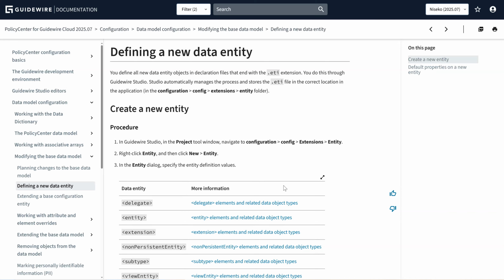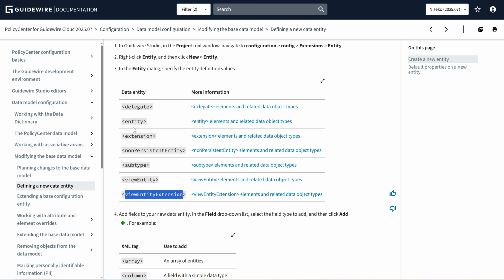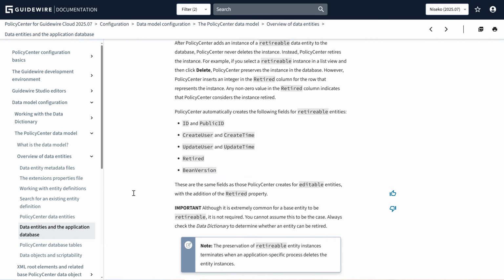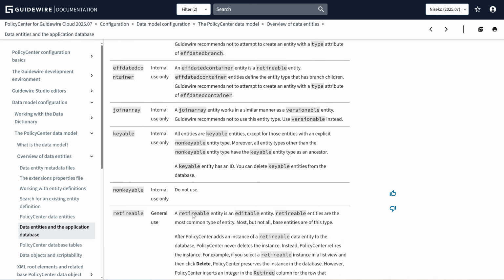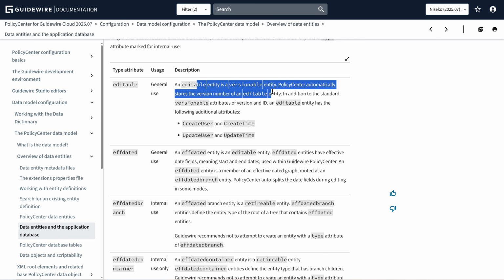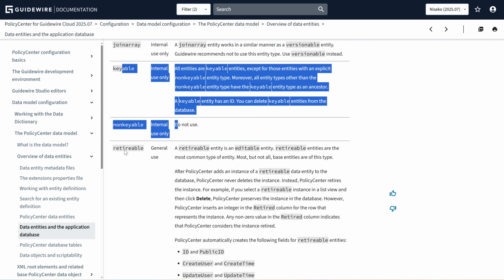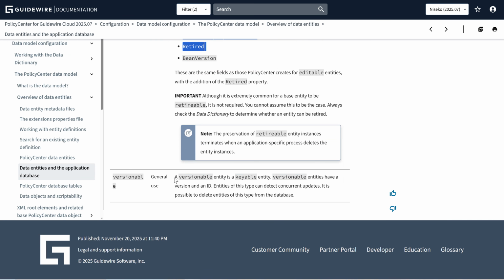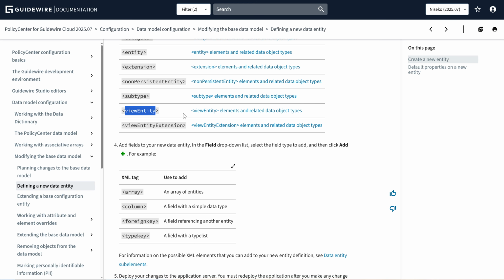Various types of Entities in PC